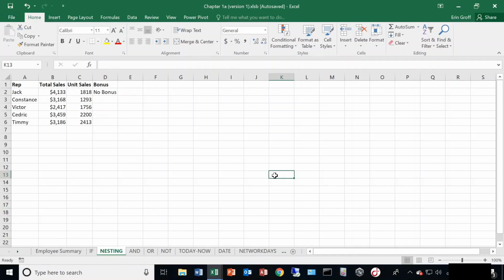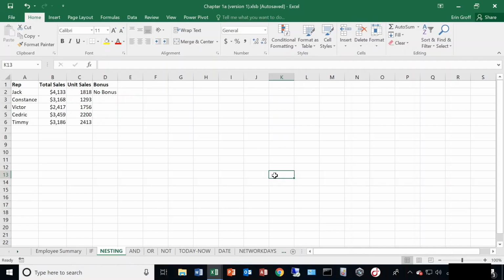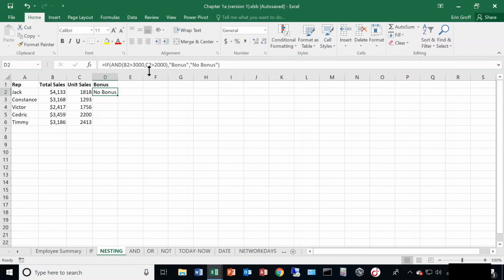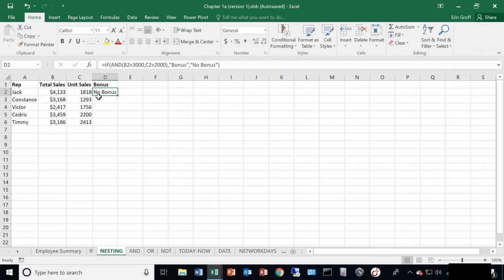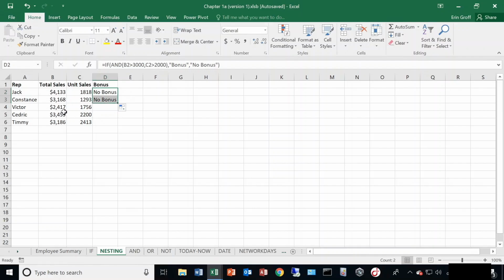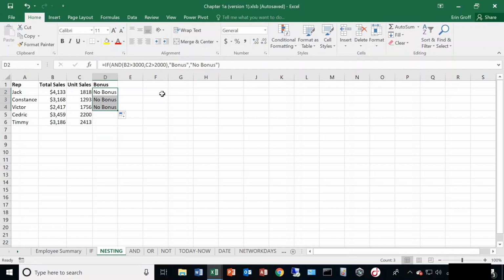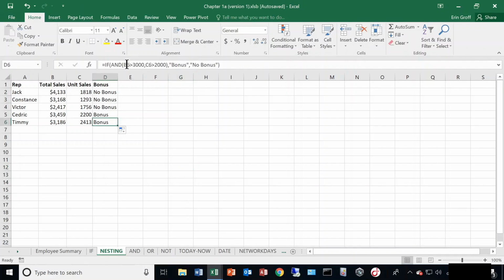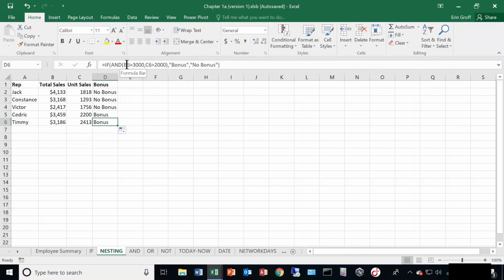EP2 Chapter 1 Topic C Part 2